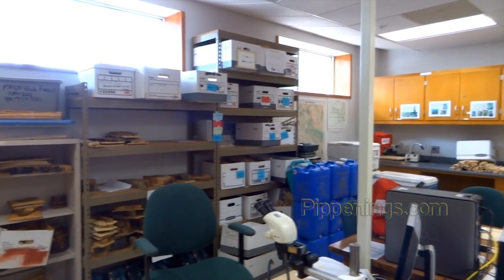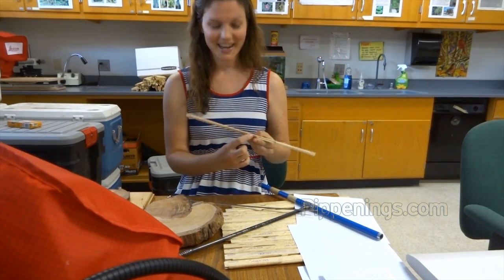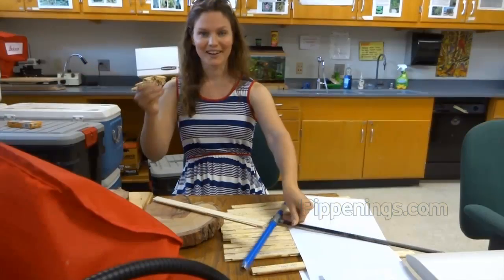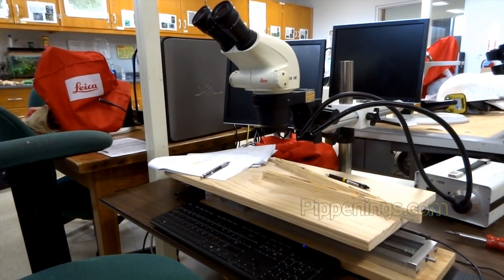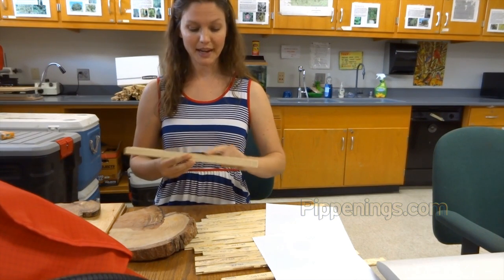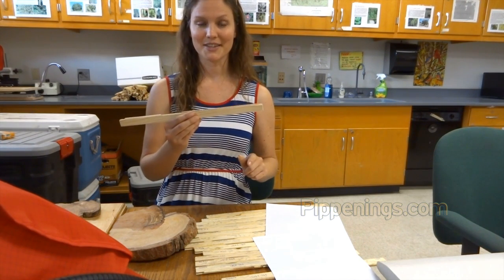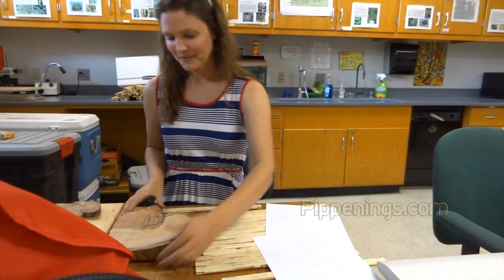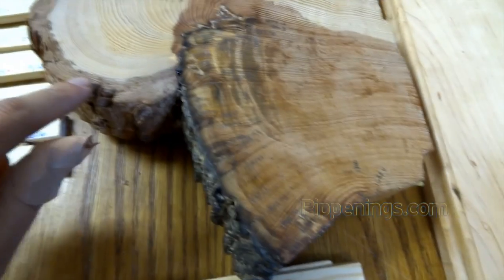My Previous Work: Dating Cores and Dendrochronology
When I lived in Flagstaff, AZ I worked in forestry and ecological restoration. Part of my time was spent and doing dendrochronology taking and dating tree core samples. Here's a look into where I used to work and more info about forest fires.

Welcome to Pippi Peterson's YouTube Channel. A channel about RV living, RV renovations, RV maintenance and other Pippenings from a full-time RV resident.

I post weekly on YouTube, Thursday afternoons and sometimes on other days of the week.

Join the RV living community and join the RV living conversations on my RV living forum

You can also help out by ordering your Righty-Ro T-shirt designed and created by me

If you're in need of any supplies for your RV, you can browse my RV market